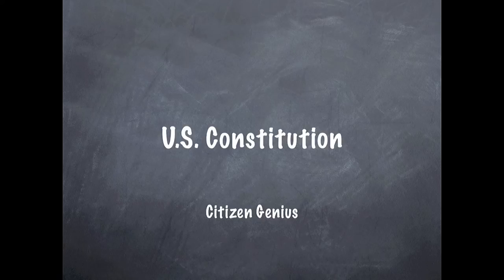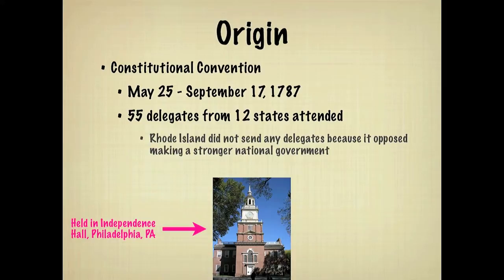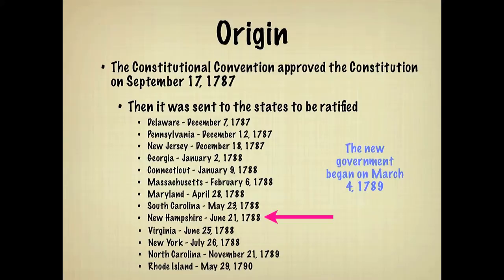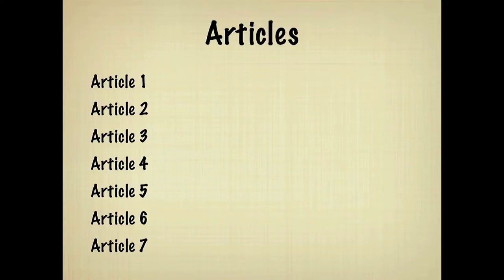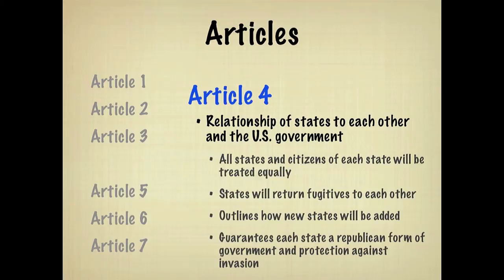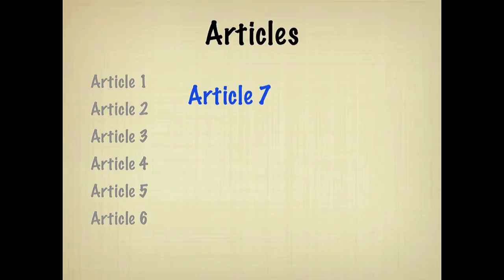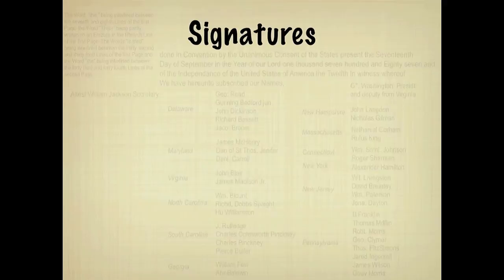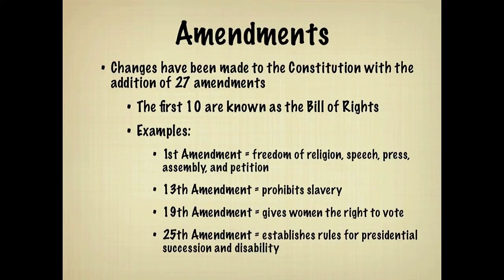U.S. Constitution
The U.S. Constitution is one of the most famous and significant documents in history.  This video gives background information about the Constitution's origin, it summarizes the seven articles, and it describes the amendment process.